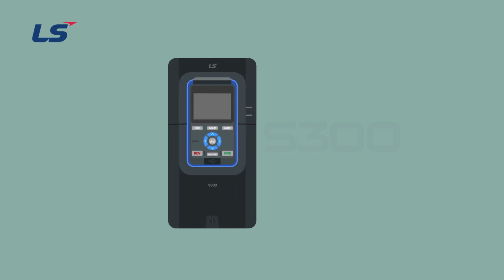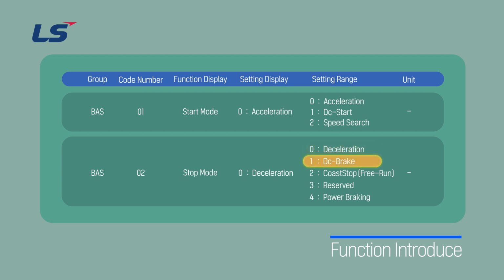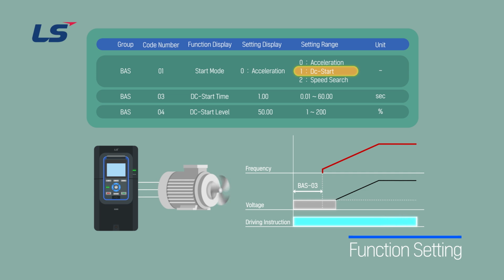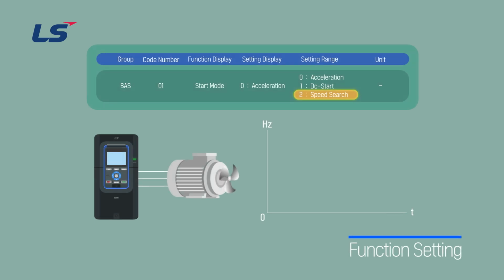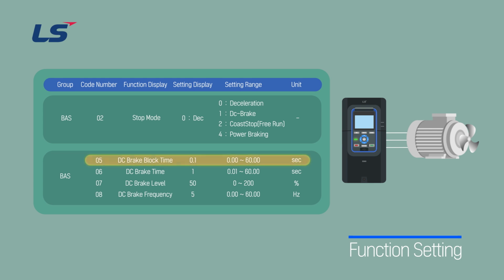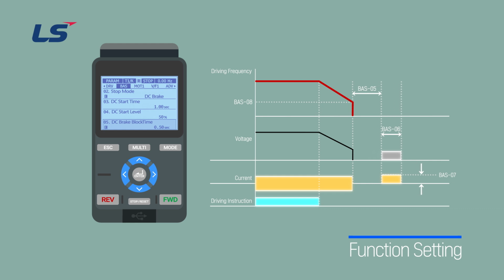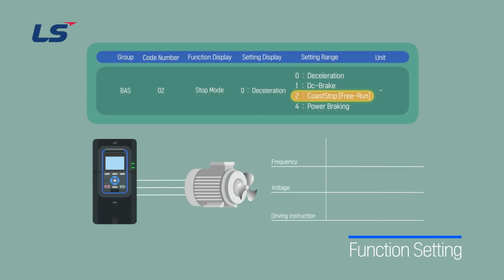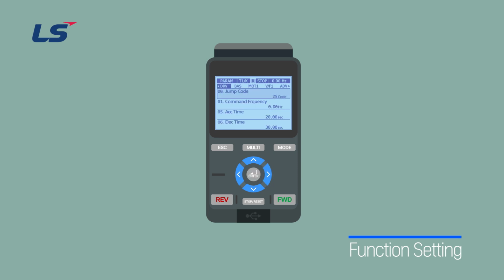LS ELECTRIC | AC Drive S300 Start/Stop Mode